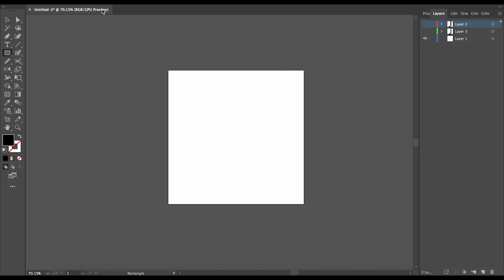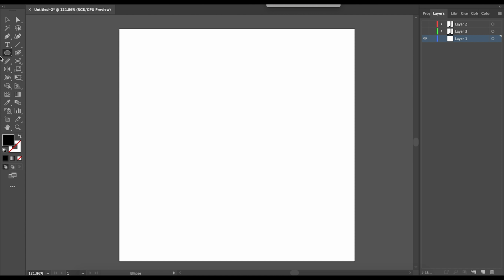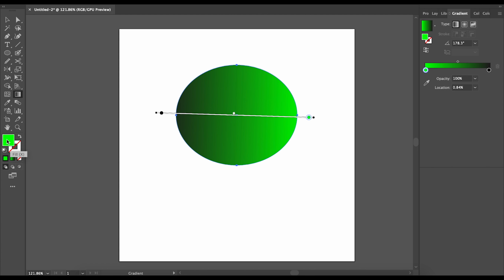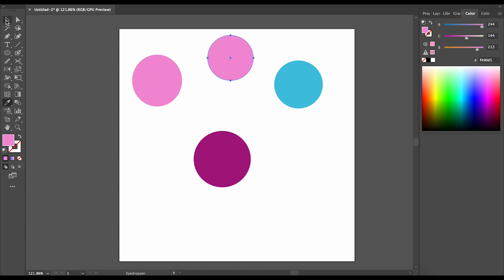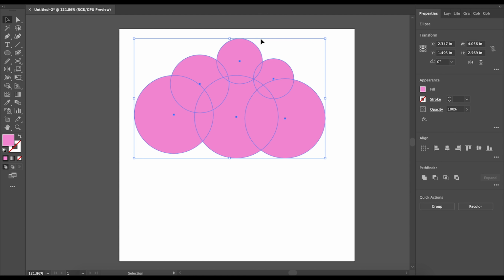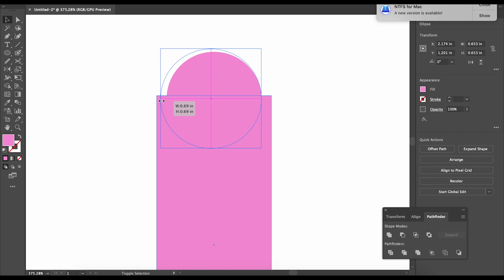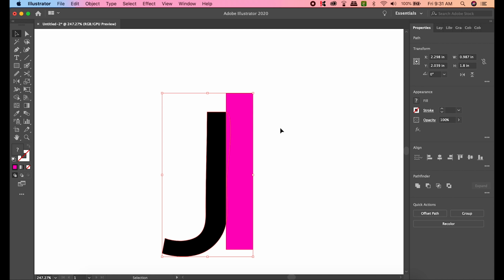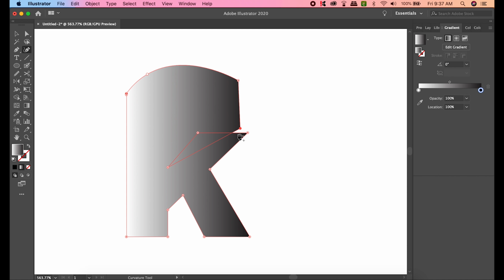Adobe Illustrator Basics for the Absolute Beginner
Hi guys! This is my first video so place bare with my awkward voice and the over us of "uh". In this tutorial I will be giving you the very basics and fundamentals of Adobe Ai. I will continue to add more videos and they will get more advanced as we go.